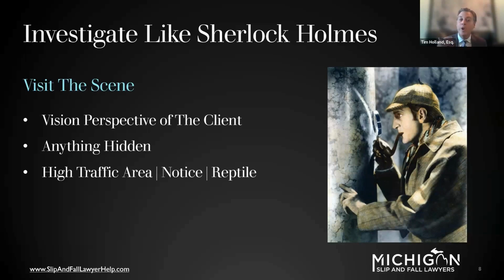Tim Holland Connectionology Seminar Clip 4: Visit the Scene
If you or a loved one was injured in a slip and fall accident in Michigan, call our Michigan slip and fall lawyers. Our attorneys are arguably Michigan’s most successful and experienced in helping people injured in slip and fall and premises liability accidents.

We can help you recover the full compensation you deserve. Call or chat now!